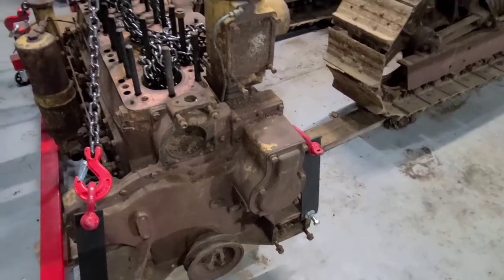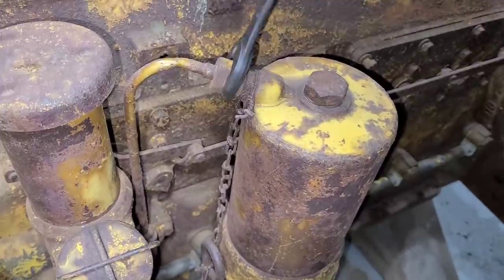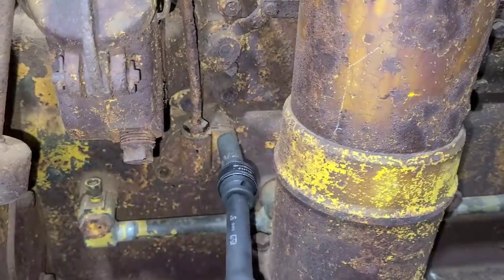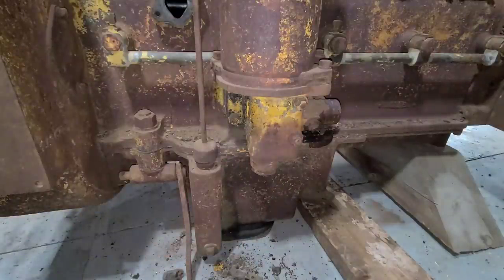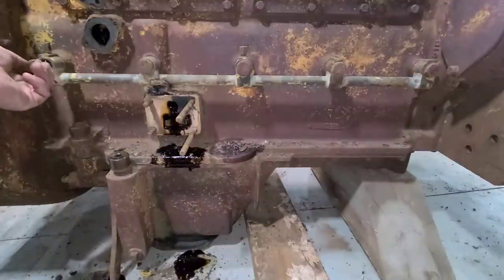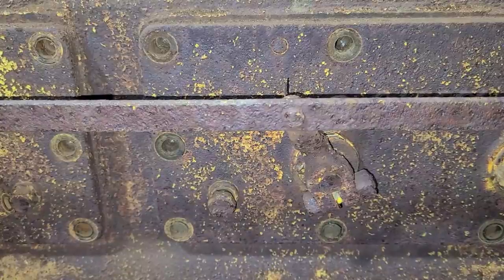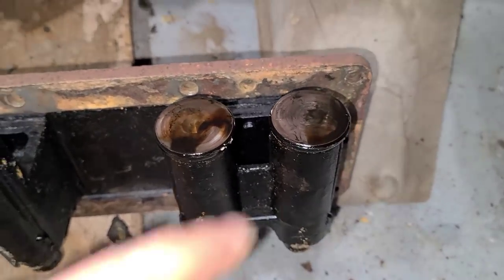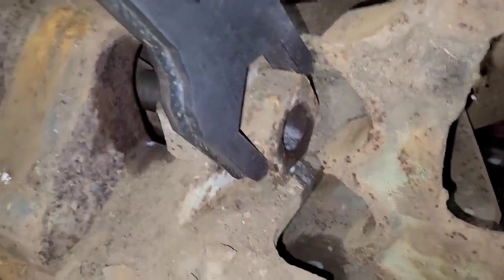Caterpillar RD-4 Engine Disassembly Pt.5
Disassembling the engine on this 1936 Caterpillar RD-4 to continue the restoration process